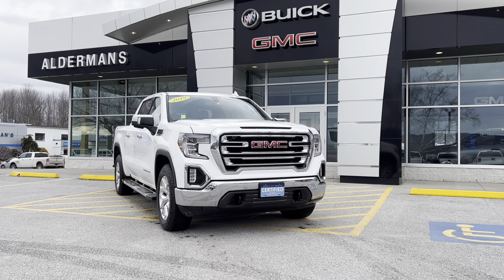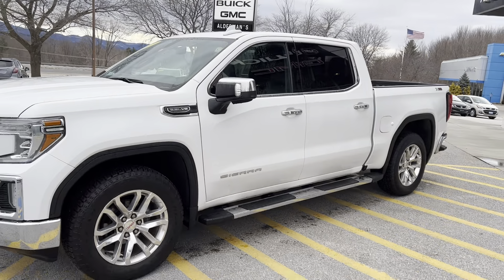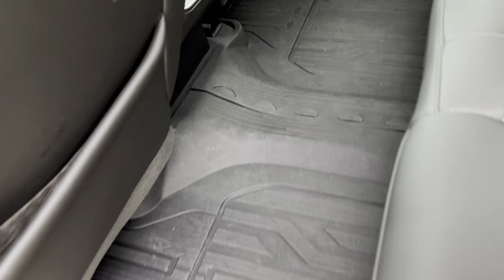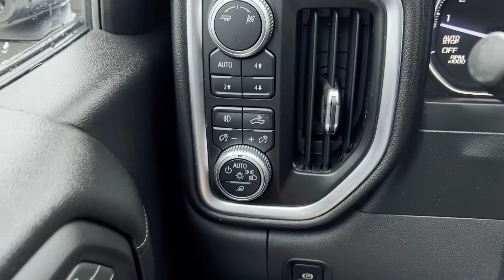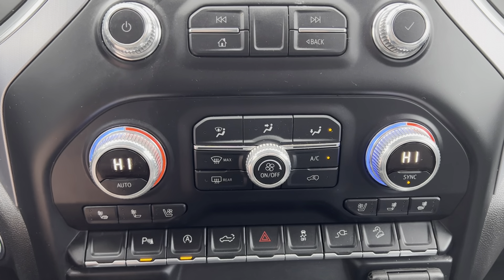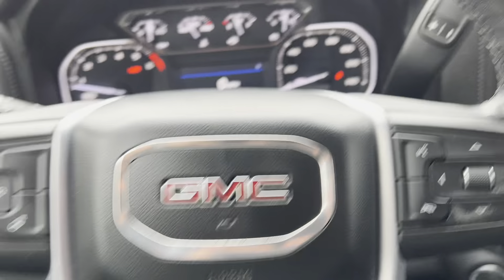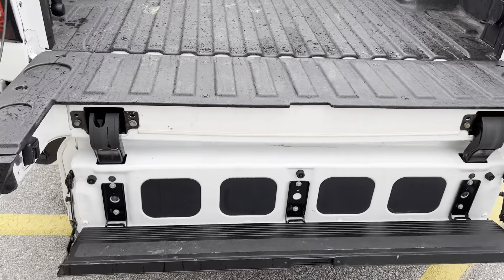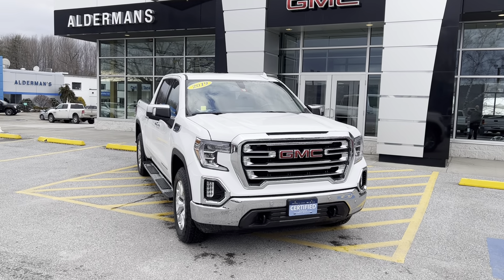2019 GMC Sierra 1500 SLT Crew Cab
Stock # 1908507A